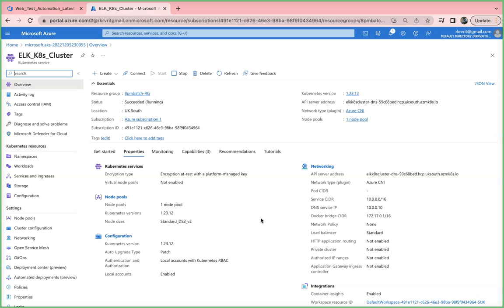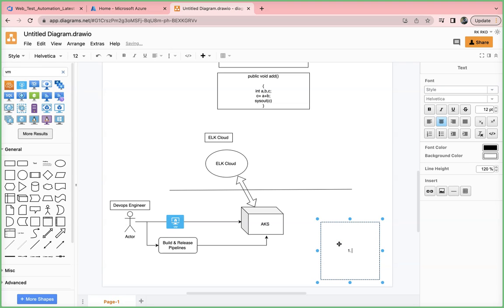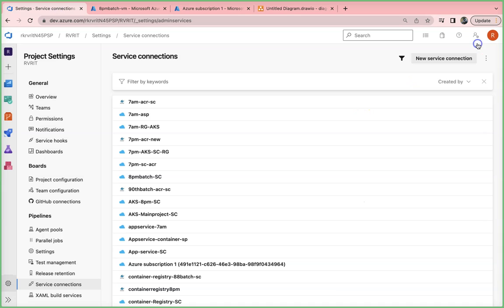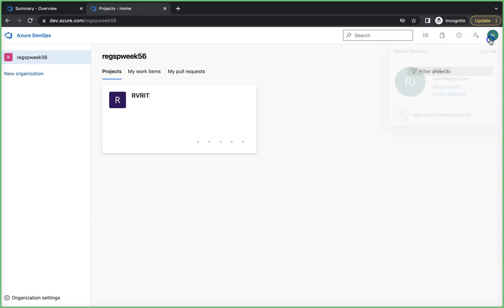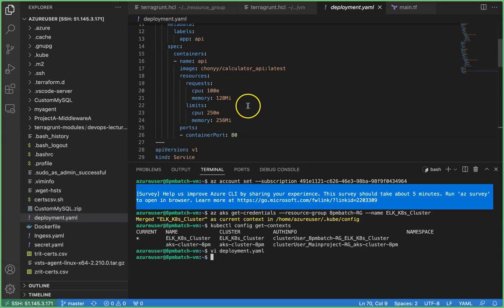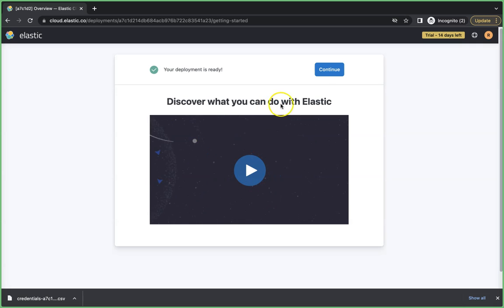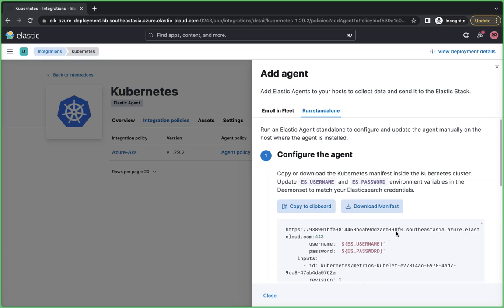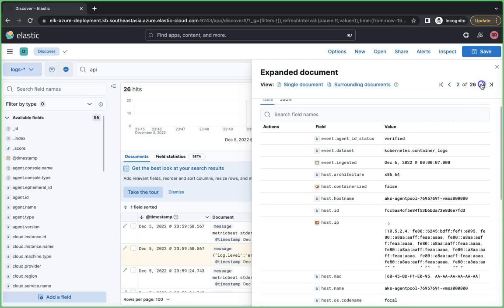AKS Integration with Elastic Cloud | Elastic Agent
"Dive into the seamless integration of Azure Kubernetes Service (AKS) with Elastic Cloud for advanced container orchestration and Elasticsearch management. Join our discussion to explore how this integration optimizes scalability, performance, and observability."